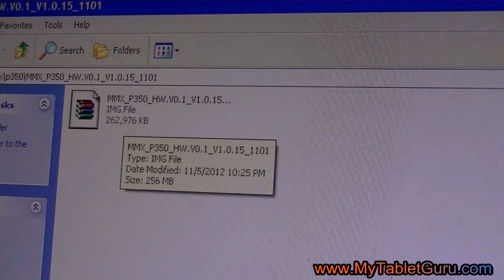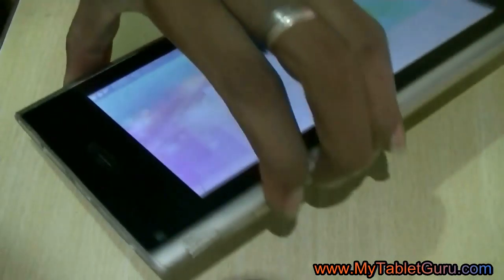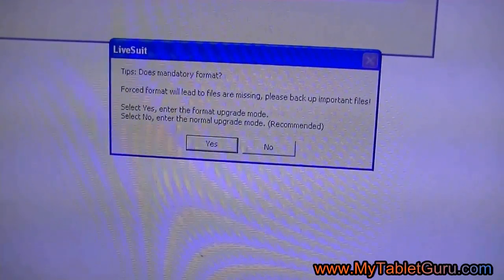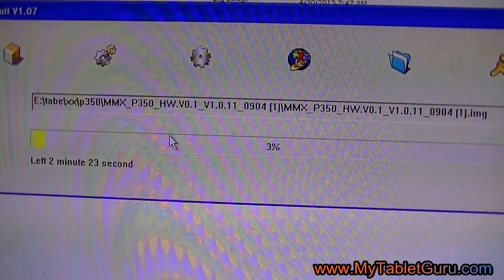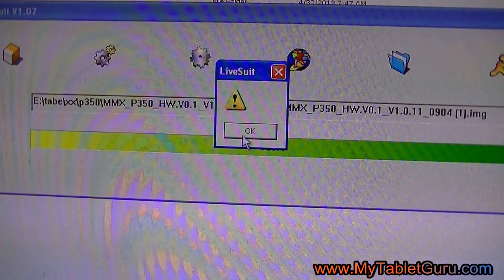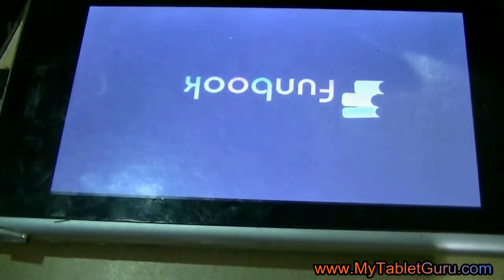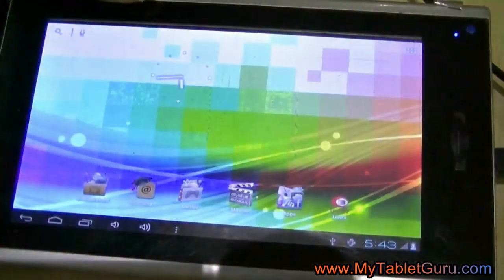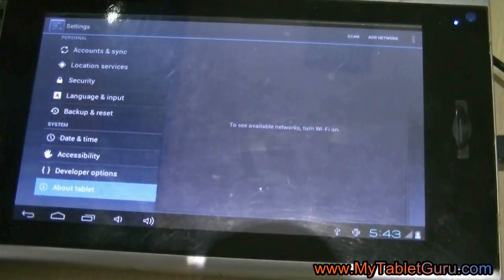Flash Micromax Funbook P350 tablet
Flash Micromax Funbook P350 tab using Live Suite software and Android ISO file. The similar method can be used to flash other Micromax tablet also.  The Android file using for flashing will be different for different Funbook tablet. To download the Andoid ISO file and Live suite for flashing Micromax tab check the below link.